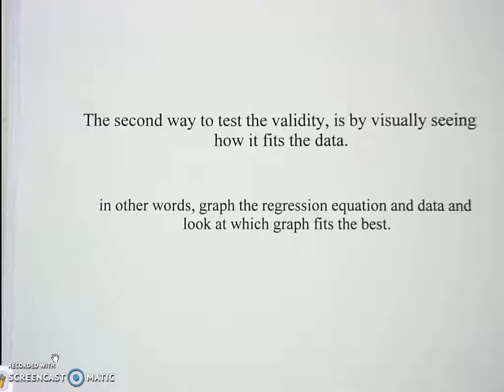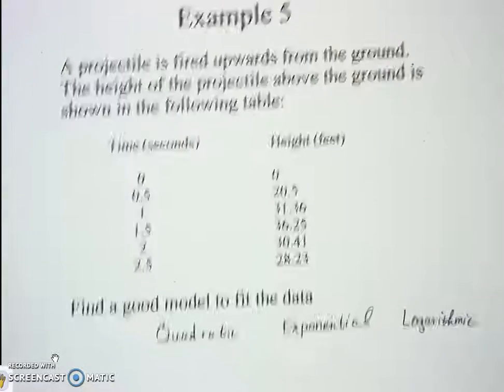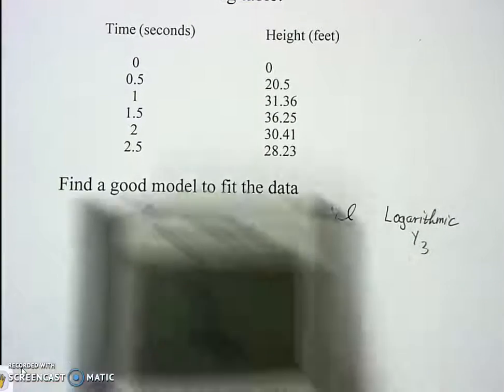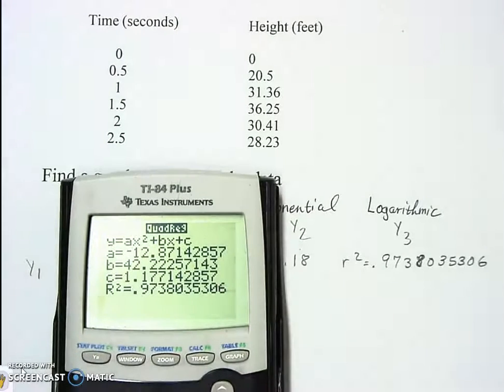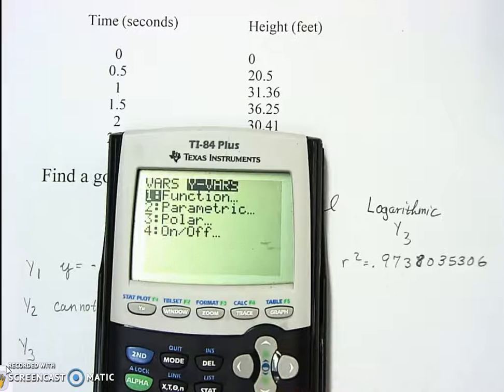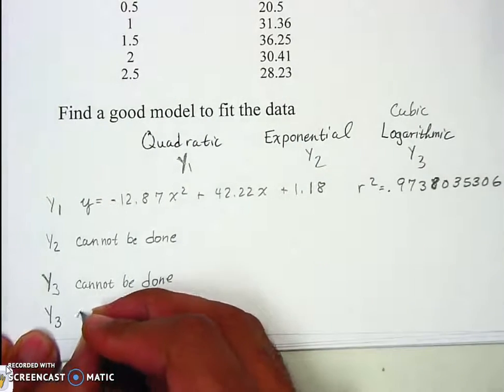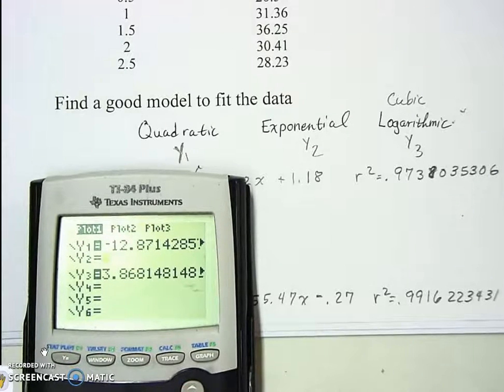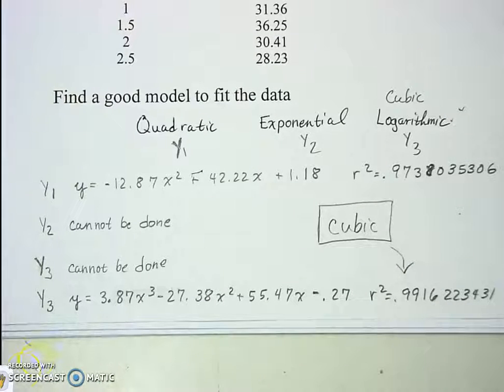Visual Fitting and Example 5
Determing which regression model is better using visual fitting